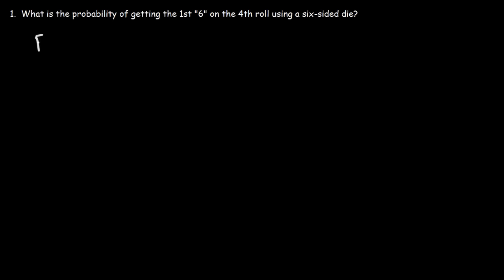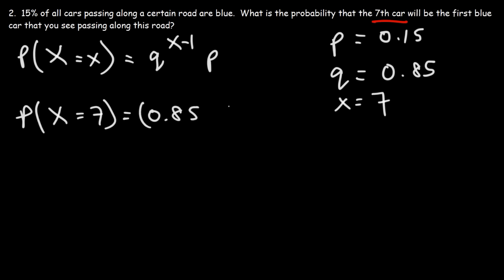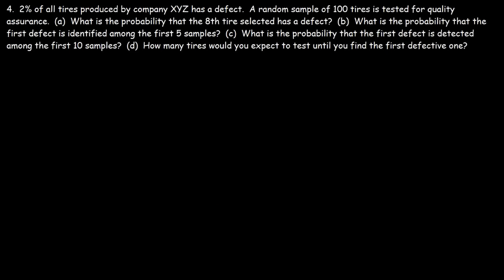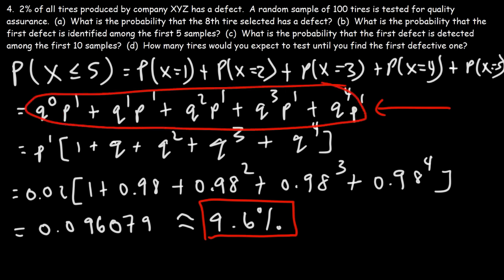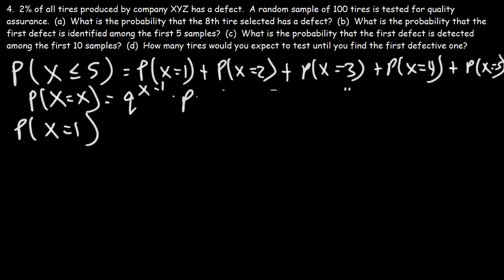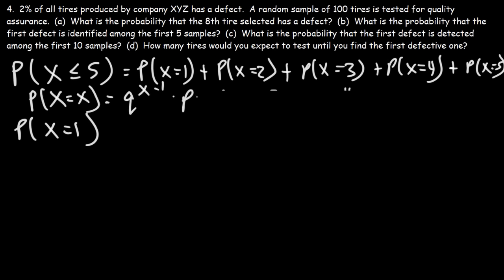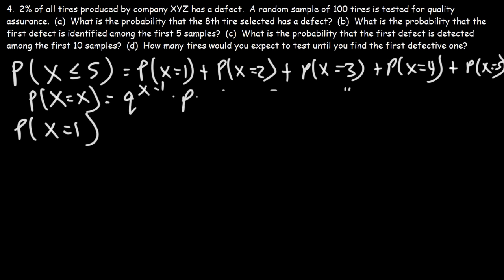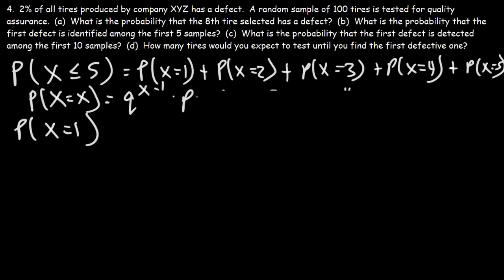Geometric Distribution - Probability, Mean, Variance, & Standard Deviation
This statistics video tutorial explains how to calculate the probability of a geometric distribution function.  It also explains how to calculate the mean, variance, and standard deviation.